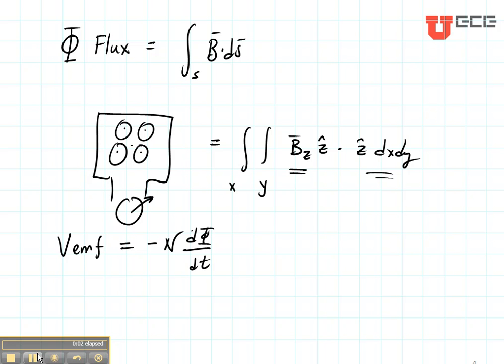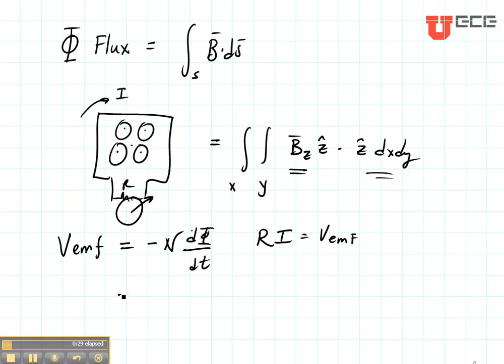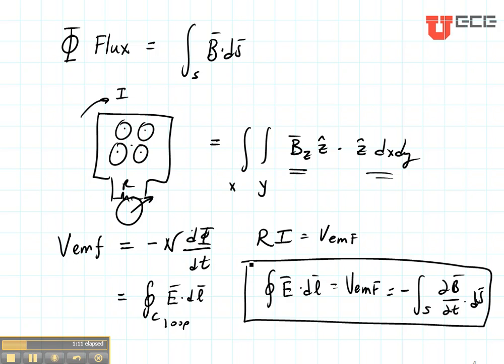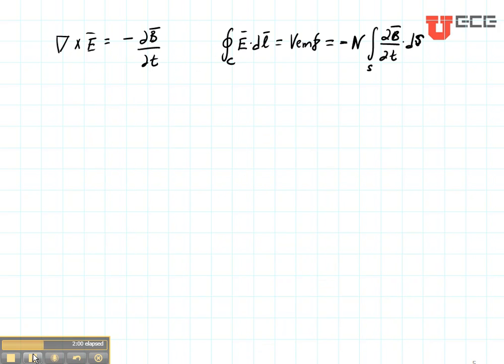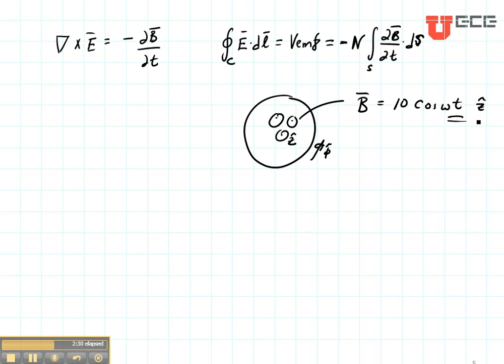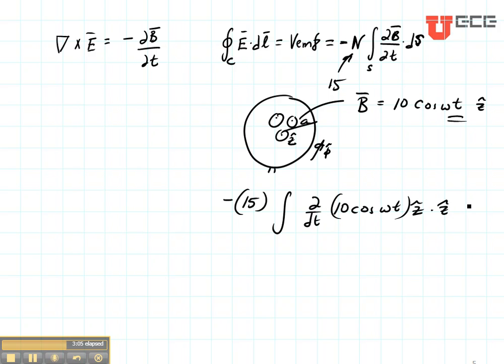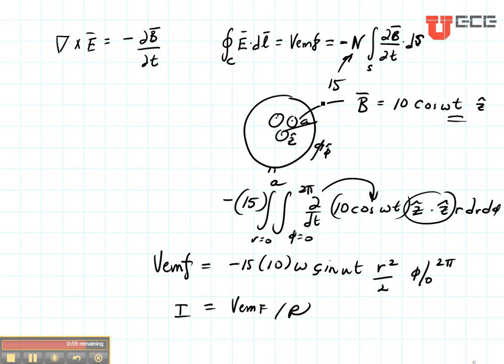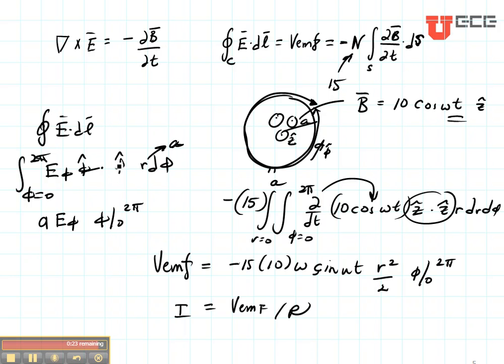ECE3300 Lecture 22-2 Faraday continued